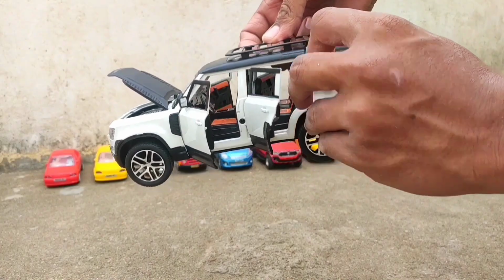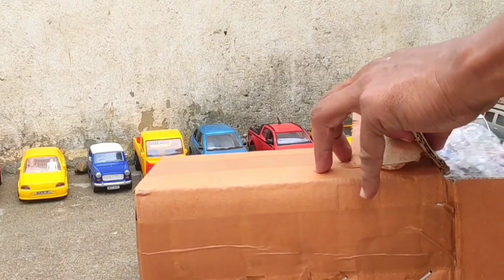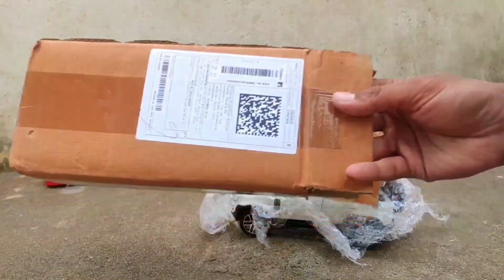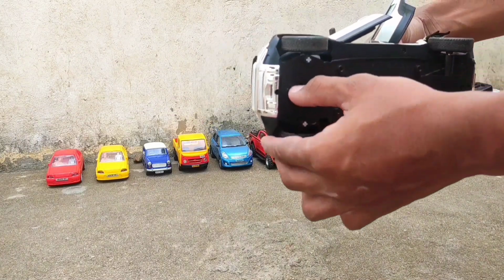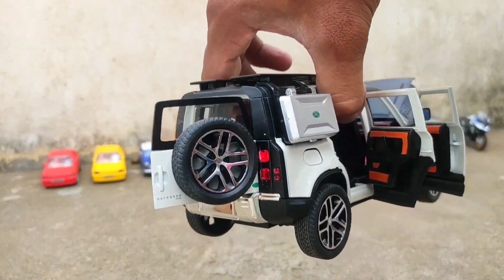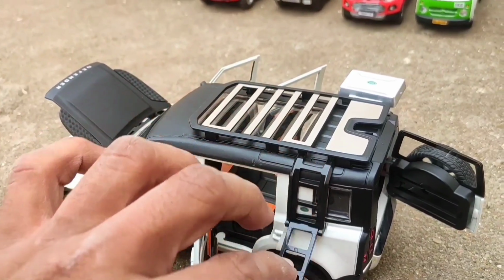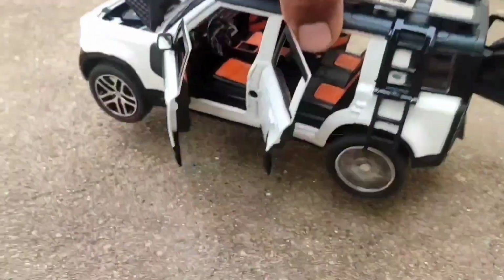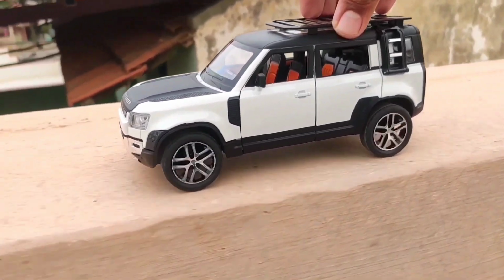Unboxing For Scale Model Toys Bmw Bike And Fortuner Car